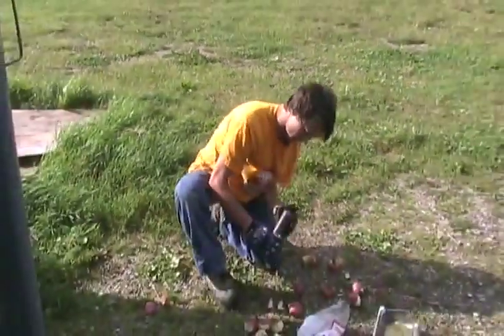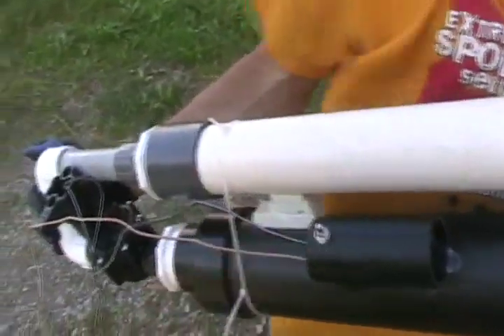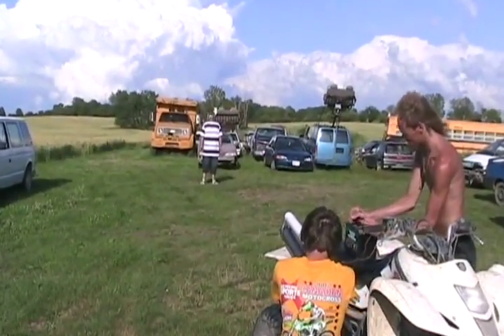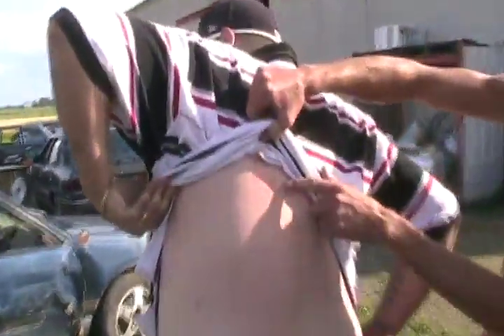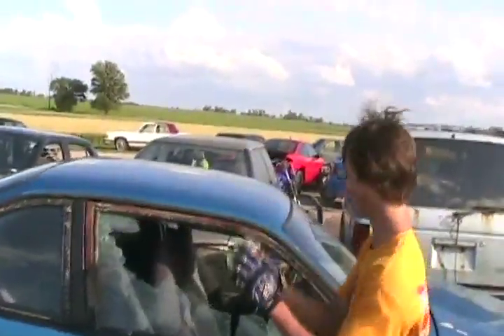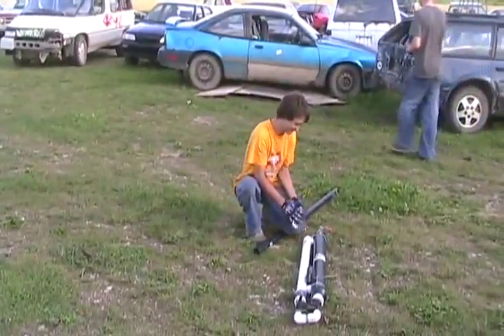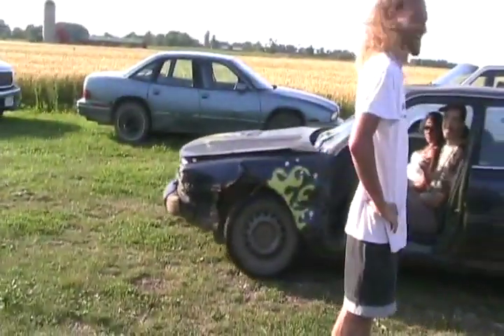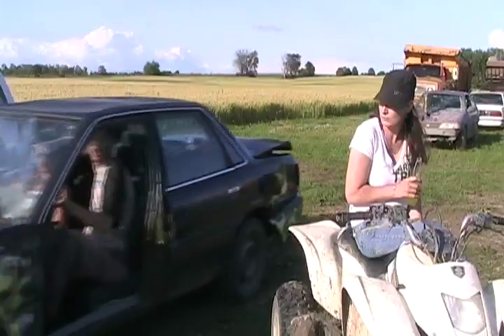#1290 potato cannon shoots man and car [Davidsfarm]